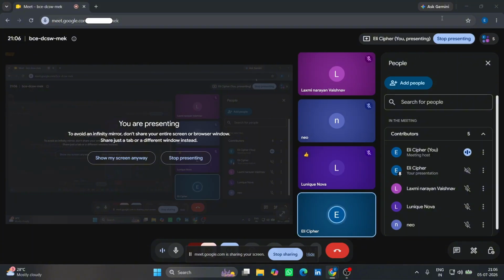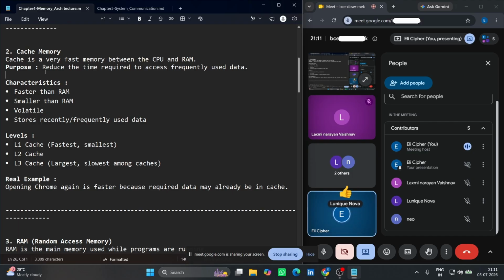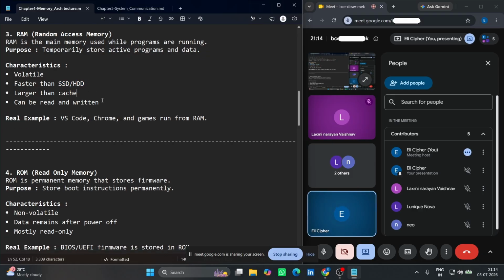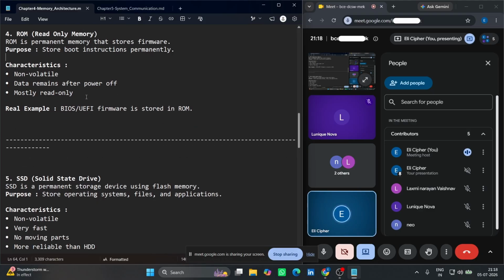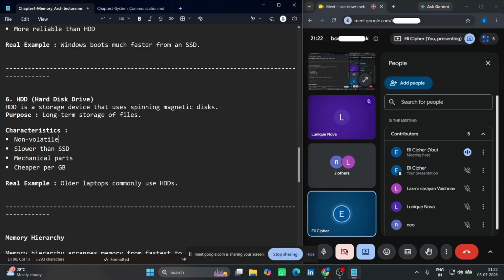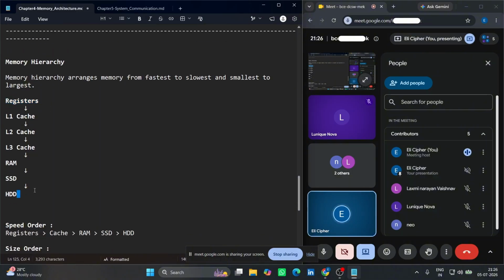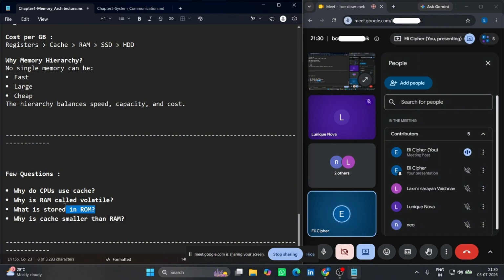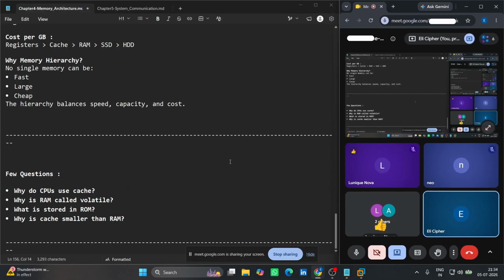Chapter 4 - Computer Architecture | Memory Architecture Explained | RAM, ROM, Cache, Virtual Memory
🚀 Welcome to Chapter 4 – Memory Architecture of our Computer Architecture series.

Understanding memory is essential for anyone learning computer science, cybersecurity, operating systems, or system programming. In this chapter, we break down the complete memory hierarchy and explain how different types of memory work together to deliver speed, performance, and data storage in modern computers.

📚Topics Covered
• Registers
• Cache Memory
• HDD (Hard Disk Drive)
• Memory Hierarchy

• Cybersecurity Learners
• Hackathon Participants
• Software Developers
• Linux Enthusiasts
• Anyone building strong computer architecture fundamentals

For notes, please visit to our Github Profile.